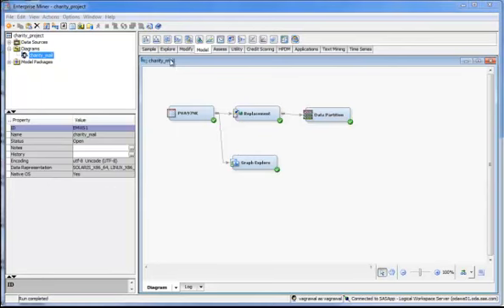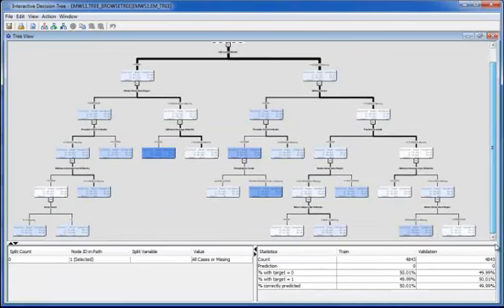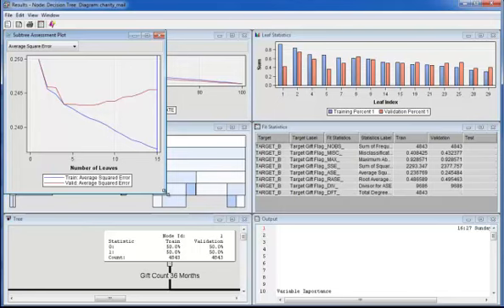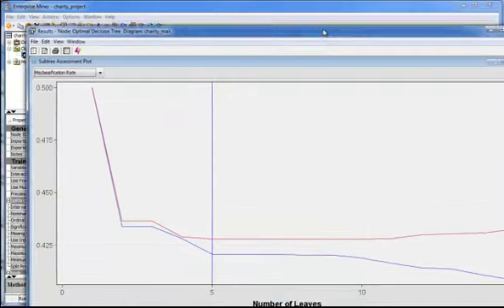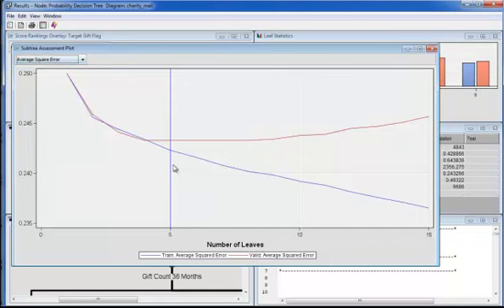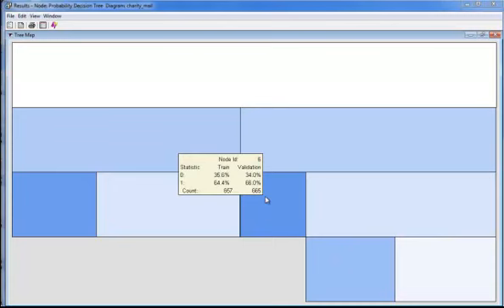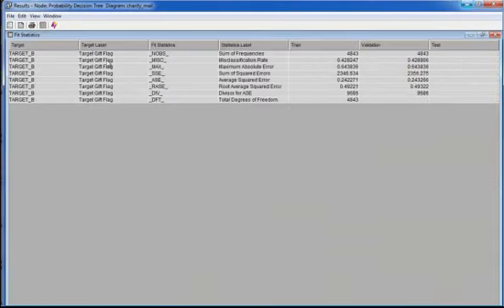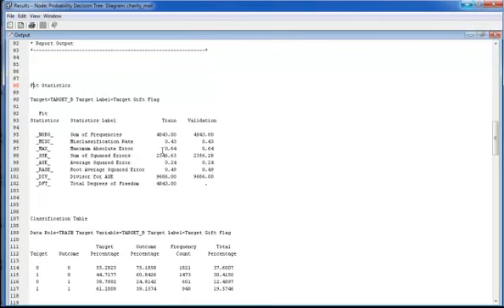03 SAS Enterprise Miner Building Decision/Classification Tree